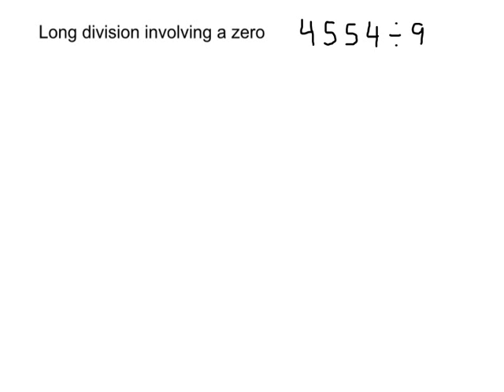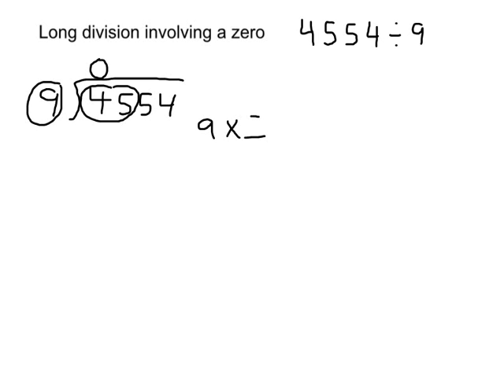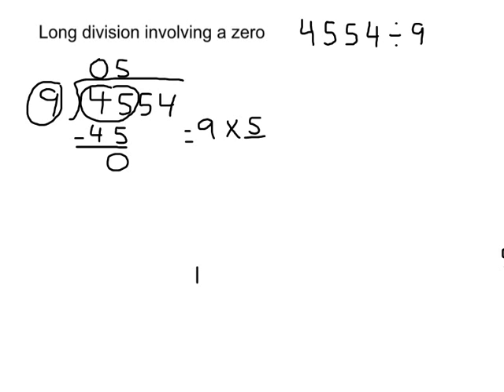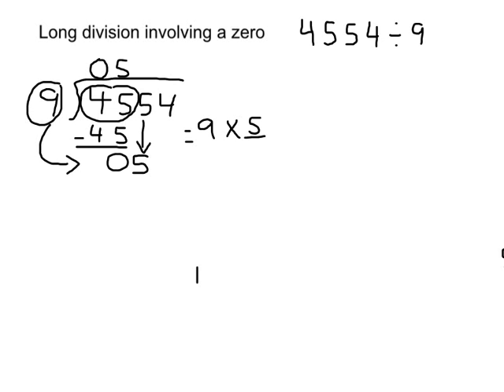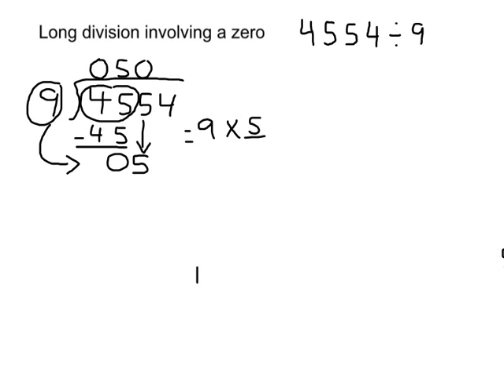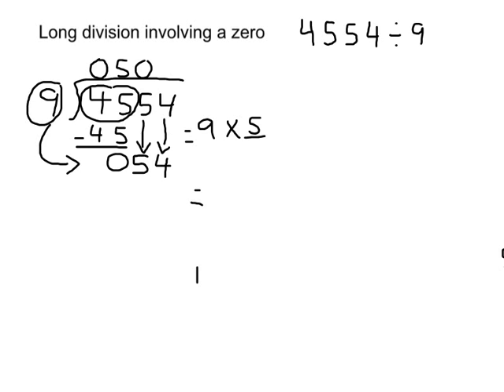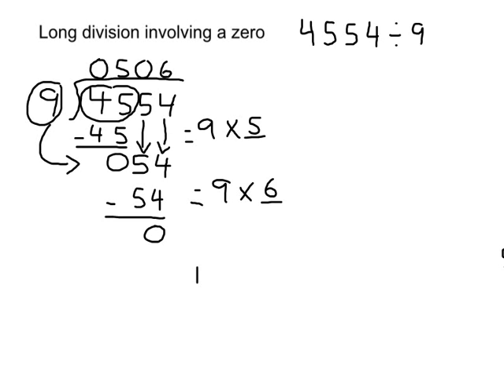Long division involving zeros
How to divide the traditional way when you encounter a zero after you subtract.